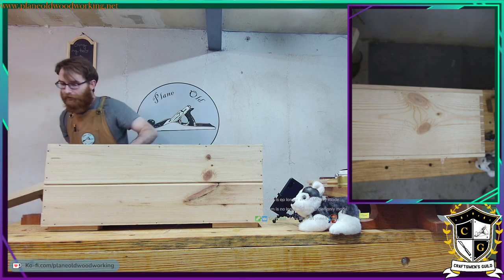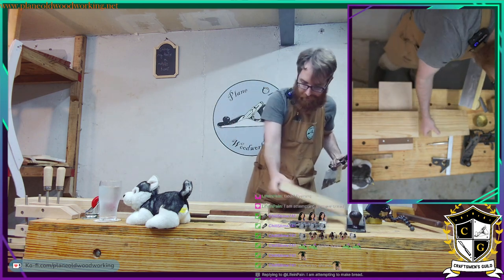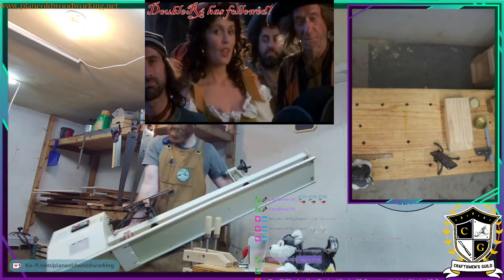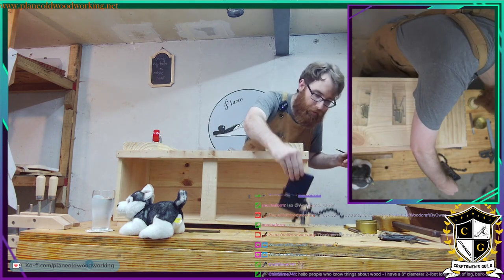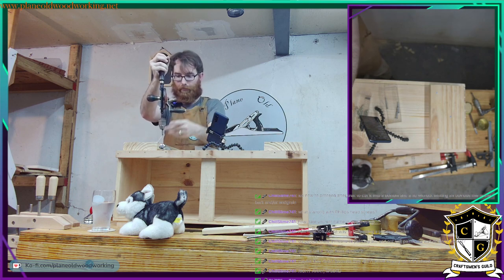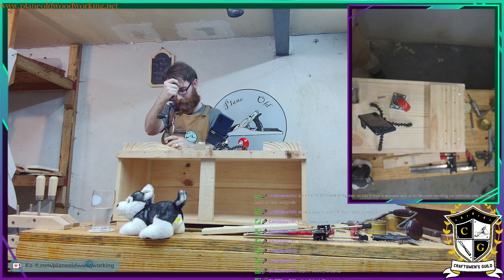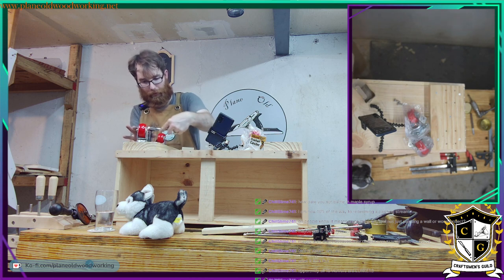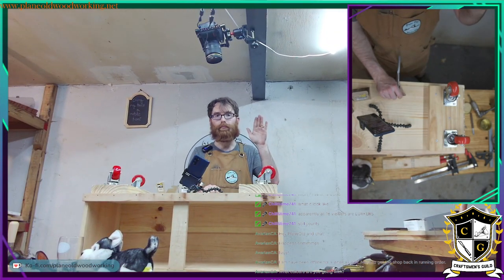Rolling Cabinet Base XIII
In this stream, we added the wheels to the Dutch Tool Chest Cabinet base.  It now is truly a rolling base.

Intro/Outro Music:
Winter Journey - TechnoAxe